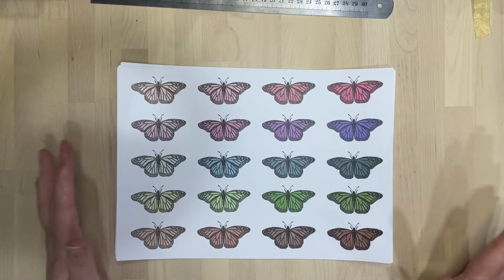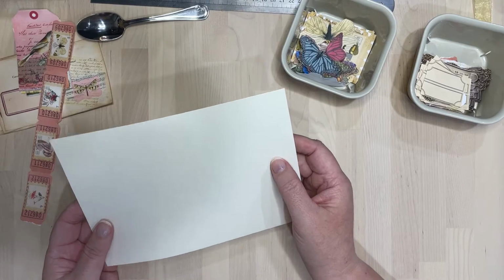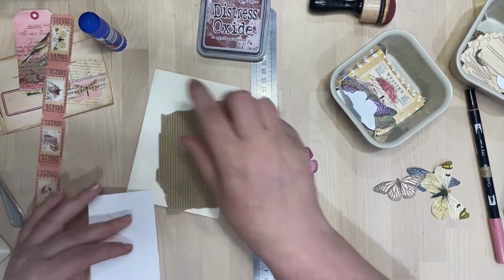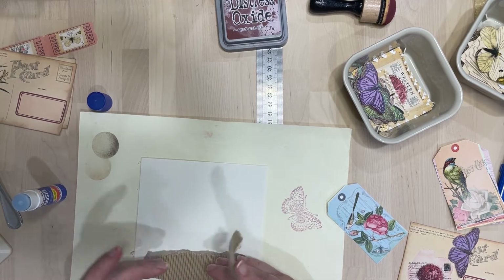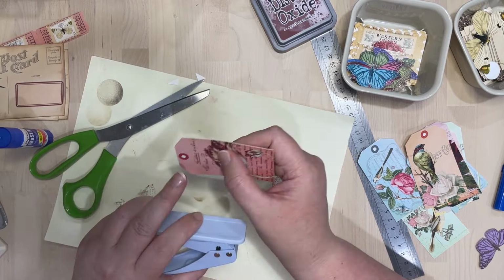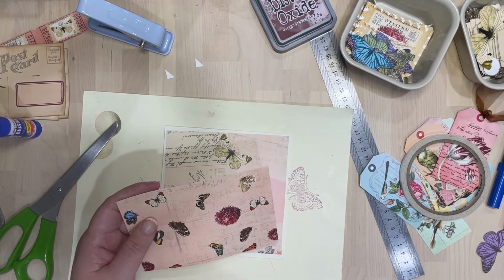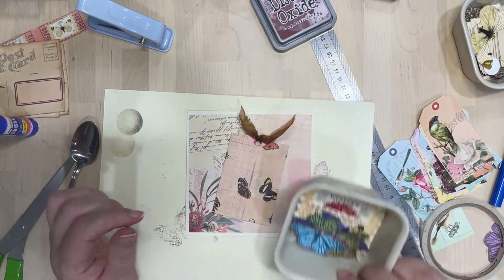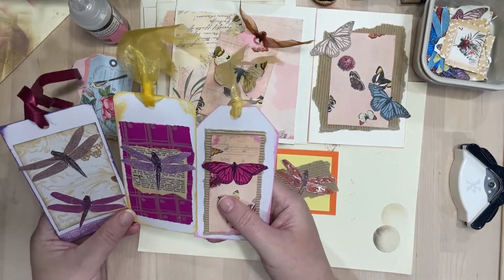Craft with me - using butterfly and dragonfly fussy cuts to make cards, tags and bookmarks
Welcome to my first Craft With Me video! Some family and friends have supported my new Etsy store and purchased my printables (thank you!) and then asked how to use them. So I have made a video that shows how to make some cards, bookmarks, gift cards and tags using items you have at home.